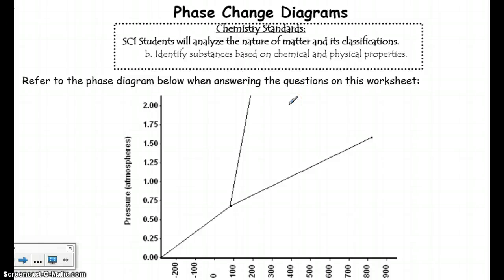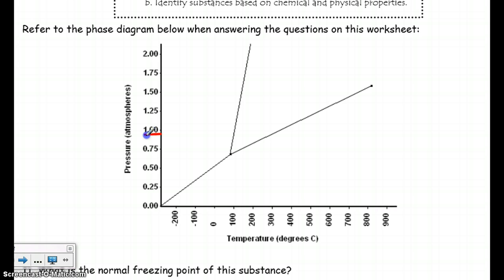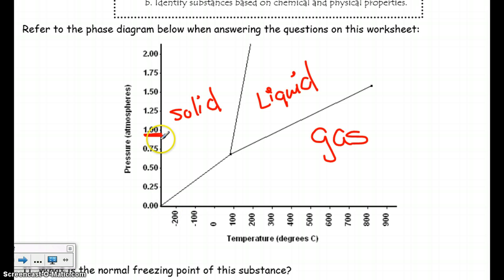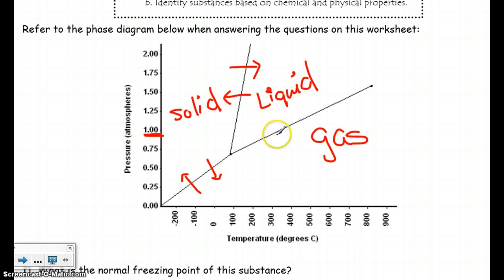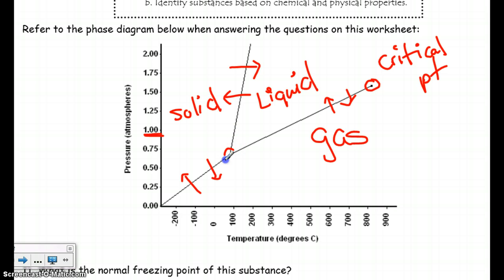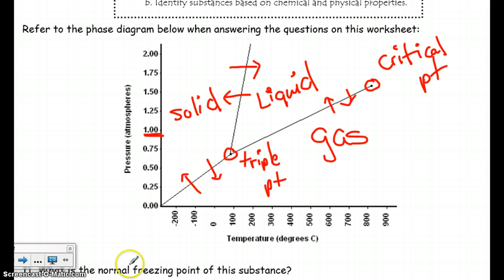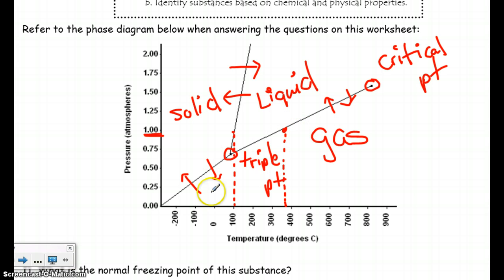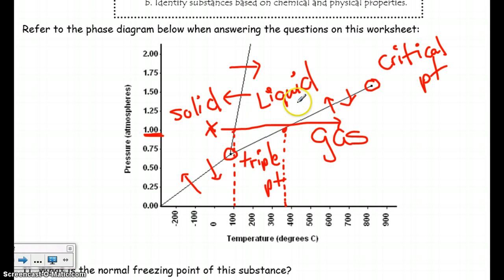phase change diagrams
This podcast reviews phase change diagrams. --Portwood